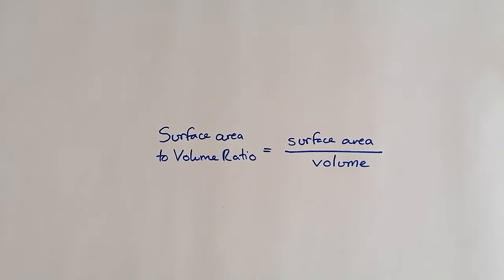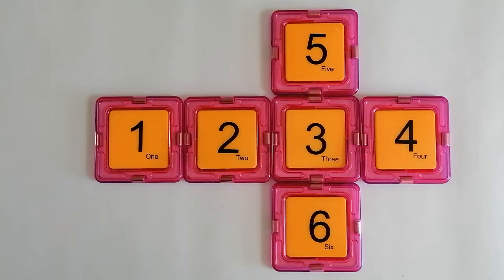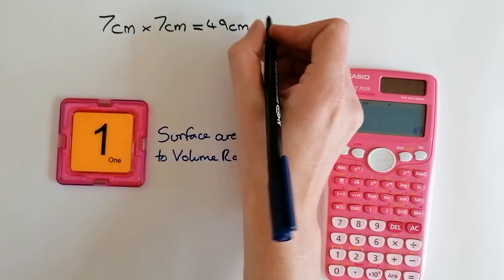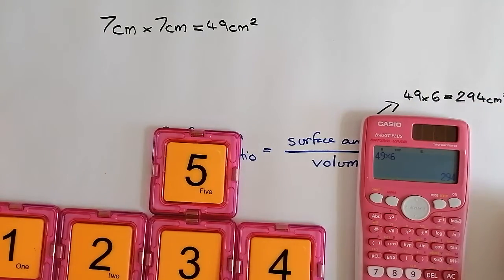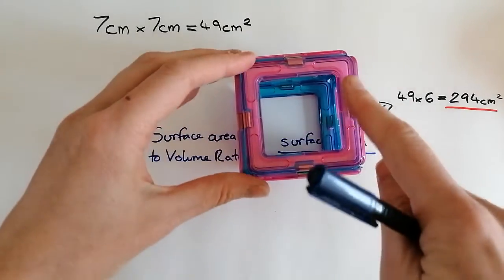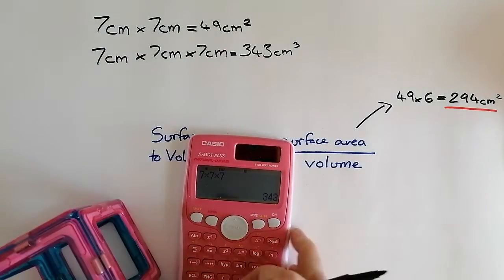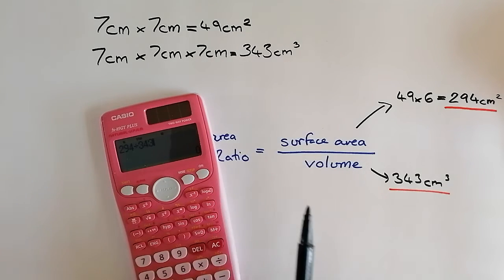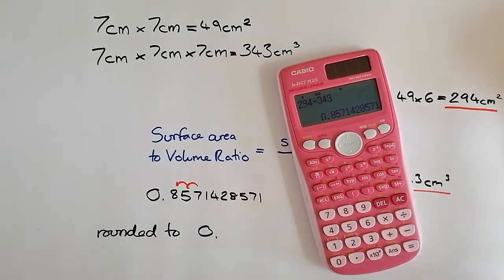How to calculate surface area to volume ratio.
I worked example to show how to calculate surface area to volume ratio.